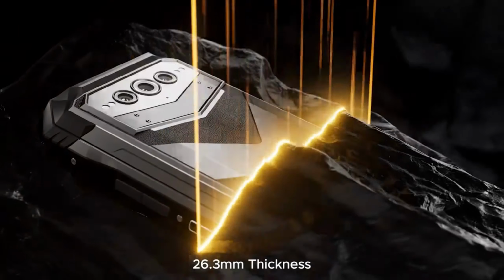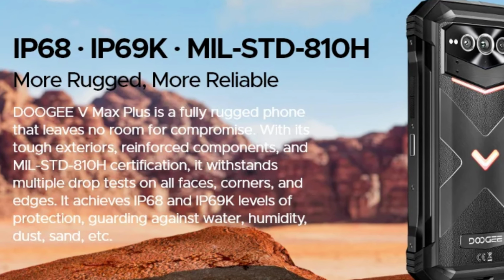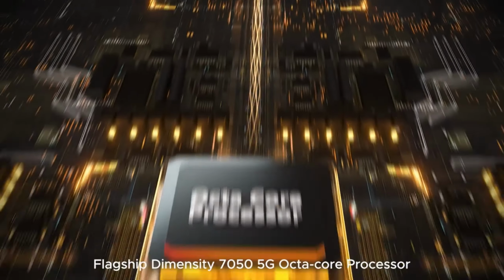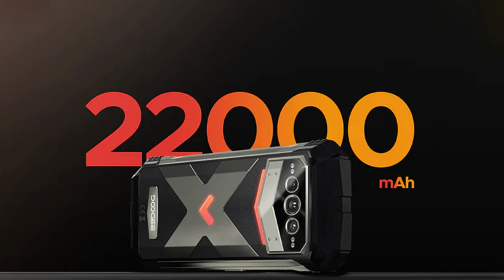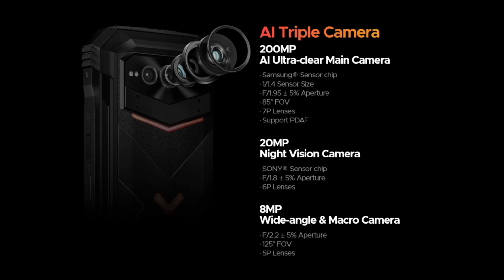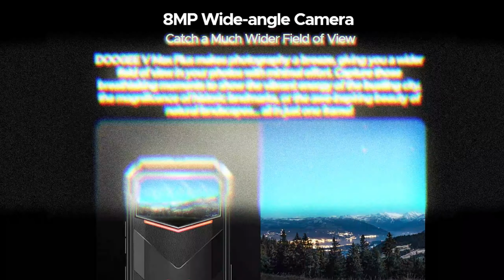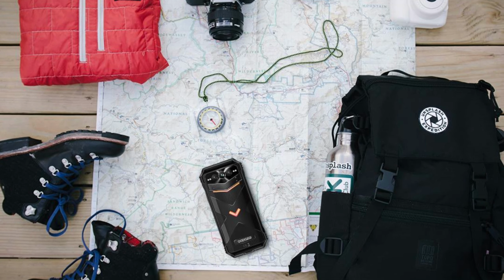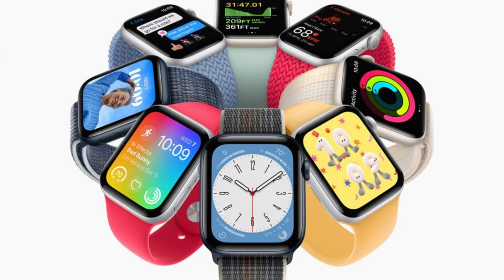Doogee V Max Plus | A monster😳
Doogee V Max Plus | The Monster of Rugged Smartphones!🔥

If you’re looking for a smartphone that combines durability, performance, and long-lasting battery life, the Doogee V Max Plus is the ideal device! In this video, we’ll dive into all the details of this true technological tank.

🛡 Military-Grade Durability: With IP68, IP69K, and MIL-STD-810H certifications, the V Max Plus is ready to withstand water, dust, impacts, and extreme conditions.
⚡ Incredible Power: Equipped with the MediaTek Dimensity 7050 processor, it ensures smooth performance even with the most demanding apps.
🔋 Unmatched Battery: With an impressive 22,000mAh battery, you can go days without needing to charge.
📸 Powerful Cameras: Featuring a 200MP main camera, a 20MP night vision camera, and an 8MP ultra-wide/macro camera, capture everything with perfection, day or night!
💾 Memory and Storage: 16GB of RAM, expandable up to 36GB with virtual RAM, and 512GB of internal storage, with support for expansion up to 2TB via microSD.

Watch the video to discover all the details and see how the Doogee V Max Plus could be the perfect smartphone for you!

💬 What do you think of the Doogee V Max Plus?

🔗 Purchase link: [Insert the link here]